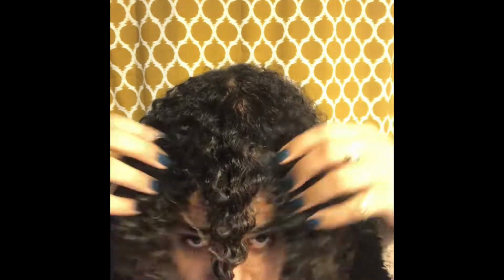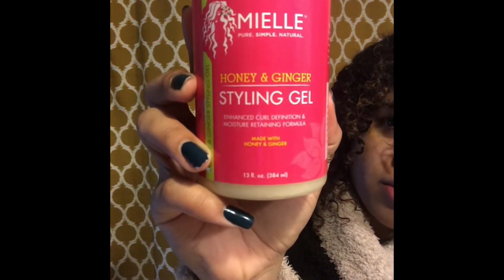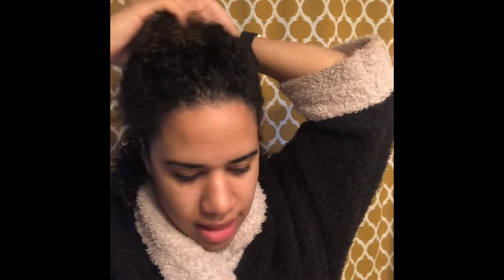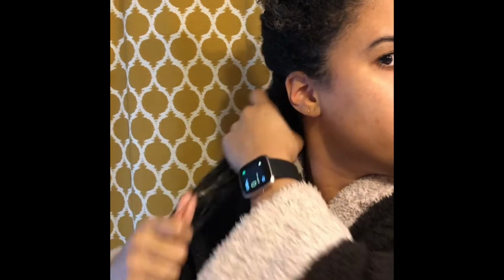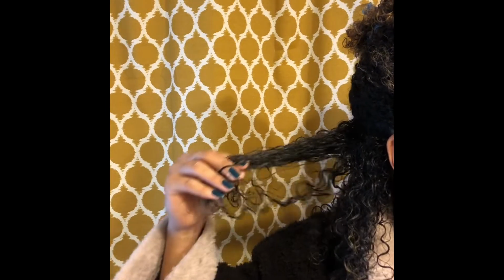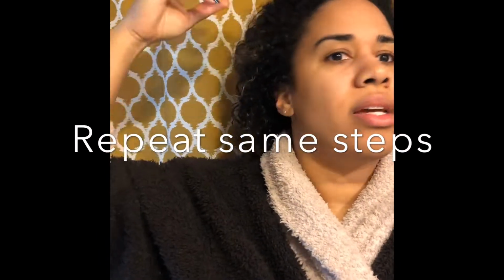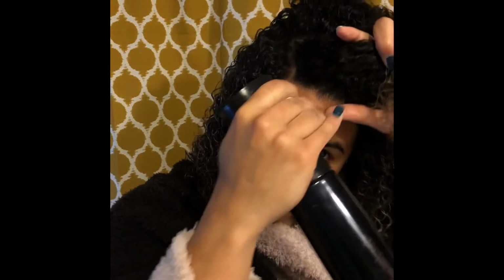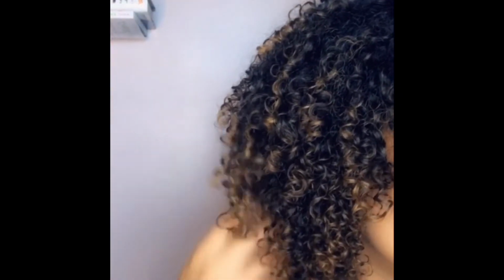WearYourCurls Honey Baby Naturals Review-Honey Shea Butter Hair Smoothie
First time trying the Honey Baby Naturals Review-Honey Shea Butter Hair Smoothie and I must say I LOVED my results. My hair was left feeling very fluffy, soft, and super voluminous.
I fully washed my hair (Theorie shampoo and conditioner).
I then used Marc Anthony Strictly Curls Perfect Curl Miracle Treatment. That I was not too impressed with as I feel it made no difference in my hair.
Before applying the smoothie I used Miss Jessie's Leave-In Condish (Soybean+Aloe).
Make sure your hair is completely wet before applying the smoothie. Wet hair helps products get properly absorbed by your hair, and will give you less frizz.
I then used a little gel on the ends to "seal" my curls (basically keep them together and avoid frizz). For this I used Mielle Organic's Honey + Ginger Styling Gel.

Primera vez usando Honey Baby Naturals Review-Honey Shea Butter Hair. Me ENCANTO mis resultados. El smoothie me dejo mi pelo bien suave, mullido, y con mucho volumen.
Lo primero que hice fue lavarme el pelo con el champú y acondicionar de THEORIE.
Después use el tratamiento capilar de Marc Anthony Strictly Curls Perfect Curl Miracle Treatment. Este tratamiento no me impresiono. Siento que no hiso nada.
Antes de aplicar el smoothie de Honey Baby, use el Leave-In Condish de Miss Jessie’s.
Asegúrense de que su pelo esté completamente empapado con agua antes de aplicar el producto. Pelo mojado asegura de que el producto se absorba mejor y también de que el pelo no quede muy pajonoso.
Después me unte un poco de gelatina en las puntas para “sellar” mis rizos (básicamente para que no se empajonen). La gelatina que use fue Mielle Organic's Honey + Ginger Styling Gel.